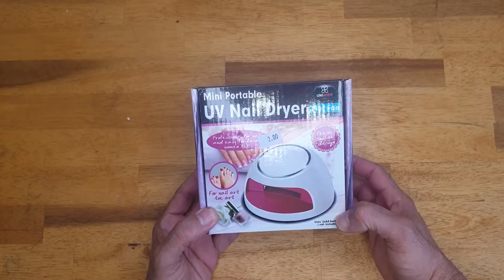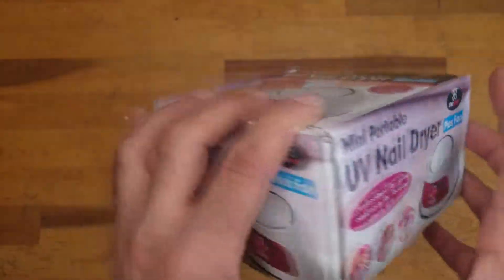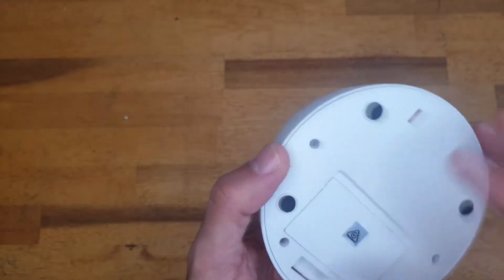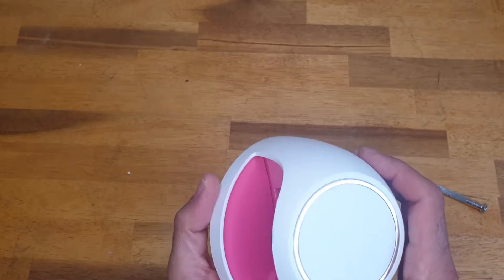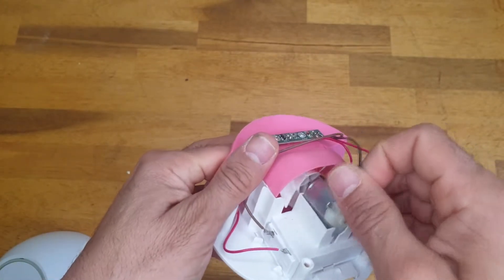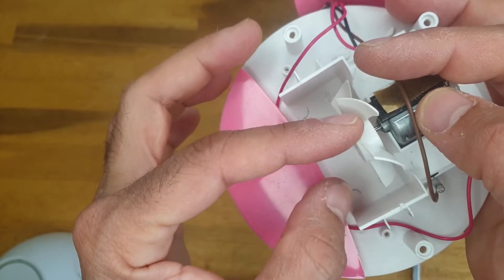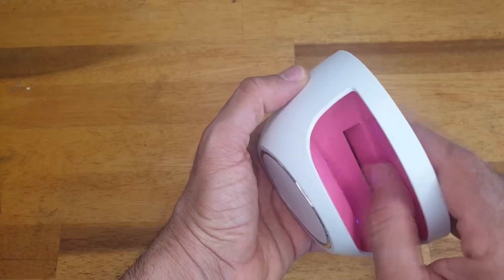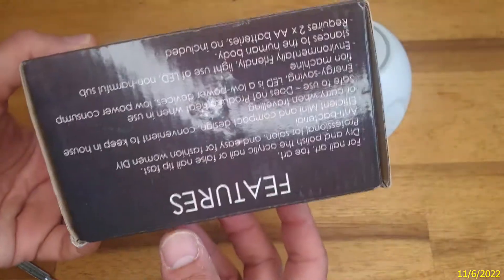Very cheap Mini Portable UV nails dryer with a fan that was wired the wrong way from the factory!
I bought this crappy Mini Portable "Ultra Violet" nail dryer very cheap and it was wired incorrectly!
Brand name Uniwide